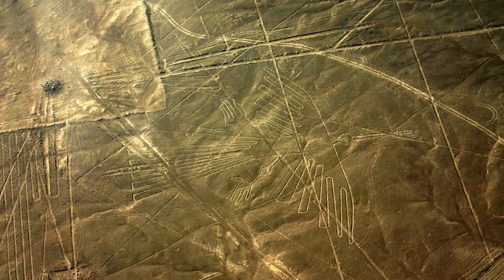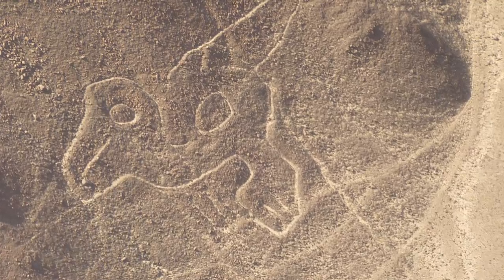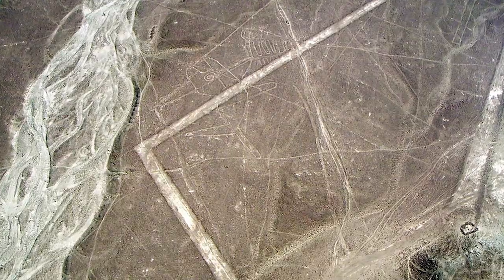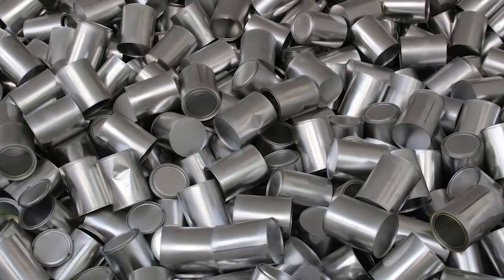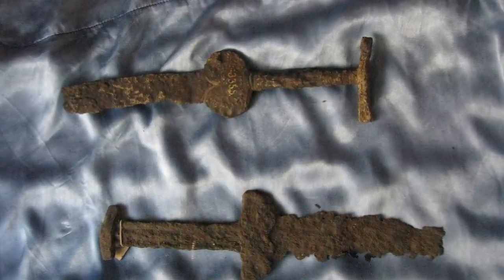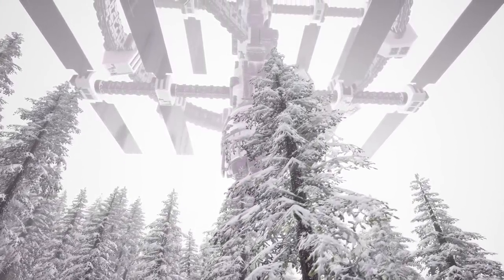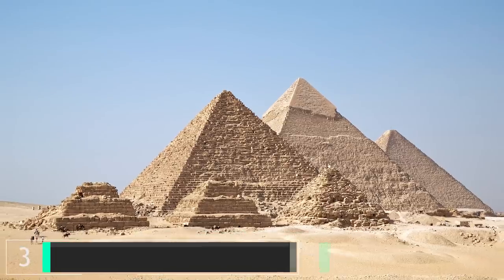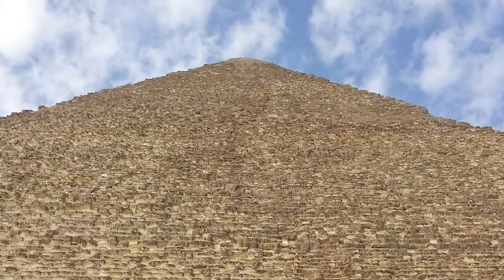7 BIGGEST Signs Aliens Have Visited Earth!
These are unusual evidence and proof aliens may have visited Earth!

#6. “Ancient Aluminum”--
The metal Aluminum we know of today was first synthesized in a lab in 1825 as a tiny hunk of tin and even after that the process took almost another fifty years before it could be manufactured in bulk at a cost effective manner. At the turn of the 20th century this new metal started to become commonplace and was hailed as one of the materials of the future. Flash forward to 1973, workers alongside a river in the near the Transylvanian village of Aiud in Romania discovered a strange object a little over thirty feet underground. At first it was thought to be part of a modern day tool that had rusted, but after it was taken to a nearby laboratory and tested it turned out to be much more. After analyzing and dating the object, instead of understanding it as is usually the case with such tests, the archaeologists found that the object was even more mysterious than they had imagined. It turned out that the object was made out of aluminum but it wasn’t some discarded piece of modern day machinery, as the dating methods that were used, calculated it to be 250,000 years old. Scientists have been studying the object and scratching their heads for the last forty-five years, but the more tests that are run and the more they seem to find out about it the more confounding the ancient puzzle becomes. They discovered that the object is not completely aluminum but more a complicated mixture of 90 percent aluminum and 11 other types of metals. Because of this combination of metals, the object is unlikely to have naturally formed and its design only gives credence to the idea that it was manufactured as it has features like holes that make it appear as though it was part of larger mechanism. As the date places the object at time period in which homo sapiens had only first evolved and were completely incapable of creating such an object, many scientists believe that it is of an extraterrestrial nature--more specifically, part of an alien spacecraft.

#5. “Sacsayhuaman”--
For almost 1,000 years, a stone fortress just outside the Peruvian city of Cusco has withstood the ground rattling earthquakes the region is known for. The architecture of this structure has perplexed scientists for decades as the techniques that would be needed to construct it didn’t exist until recently and still would be difficult to replicate. This site is known as Sacsayhuaman or Royal Eagle, and its walls are made up of giant stones that fit together so tightly that not even a playing card can be slipped between them. Though many believe the fortress may have been built as recently as 500 years ago, even the Incas that ruled Cusco during that time period (expert stone workers as they may have been) would have been drastically overachieving in this effort given the technologies attributed to them. Some scientists believe that the only way that these heavy stones could have been carved and put into place so perfectly is using methods like laser-cutting and other modern machinery. This is why one of the prevailing theories behind Royal Eagle’s construction is that it was achieved by otherworldly means.